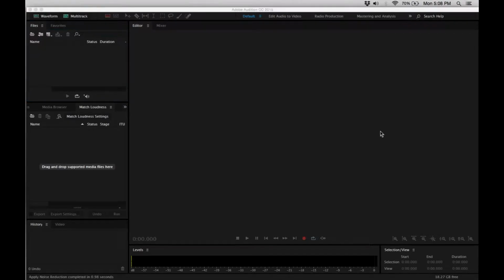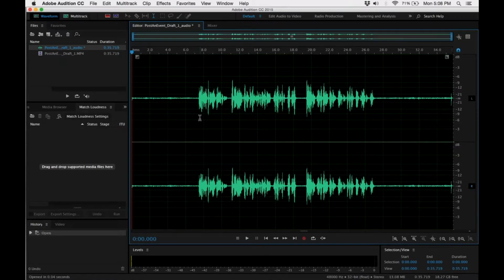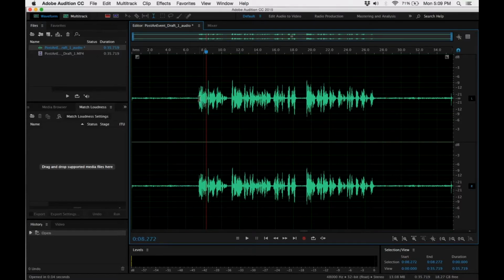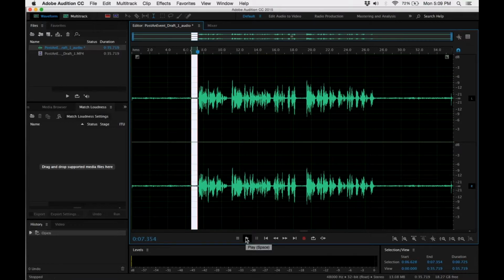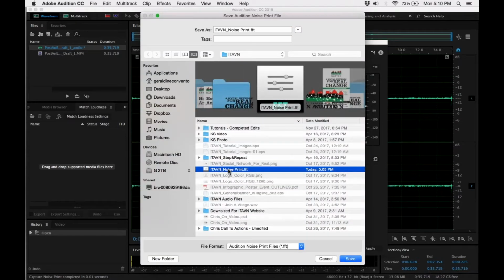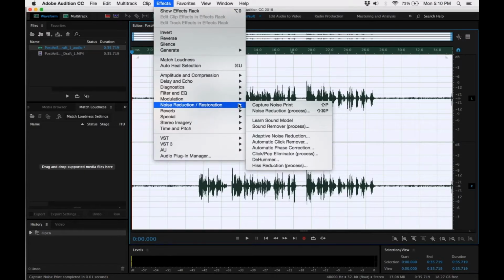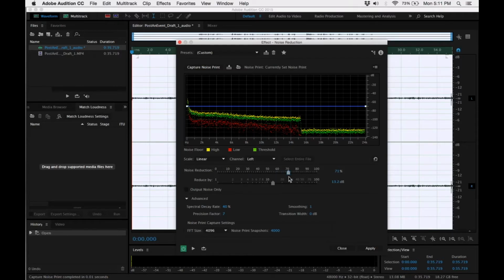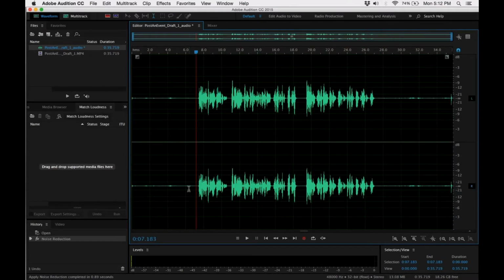Remove Background Noise in Adobe Audition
This is a video that describes how to remove background noise from a video or audio file using adobe audition cc. When you've tried it ones, it's easy to follow once you'll be able to have more crisp sounding audio.

This video and all of my tutorials were 100% created using GoTo Meeting.

I've been using GoTo Meeting in my marketing & web development business for the past 3 years. I'm very happy with it and it's been very reliable.

Considering a GoTo meeting subscription?